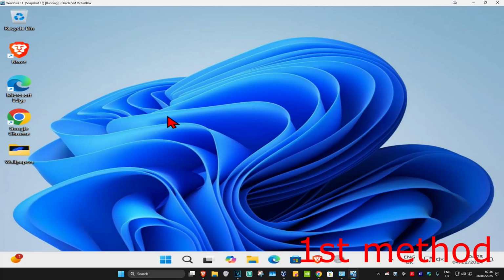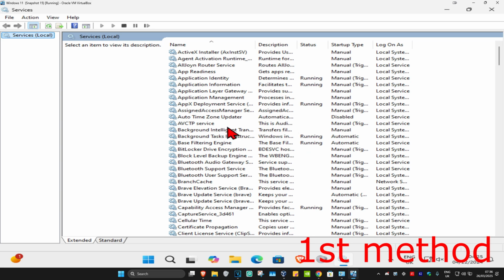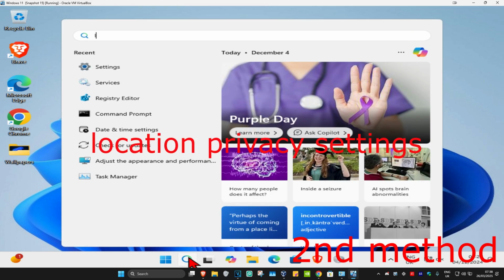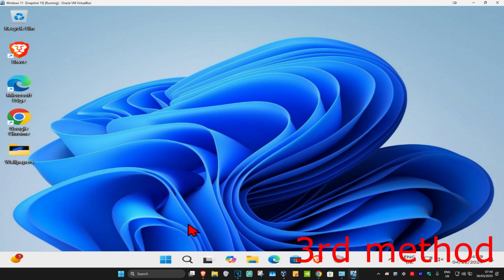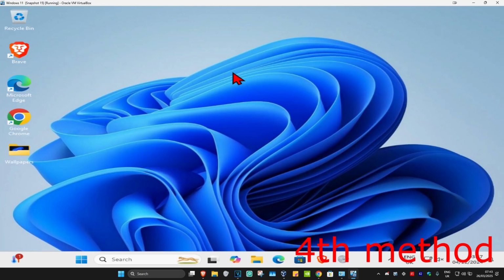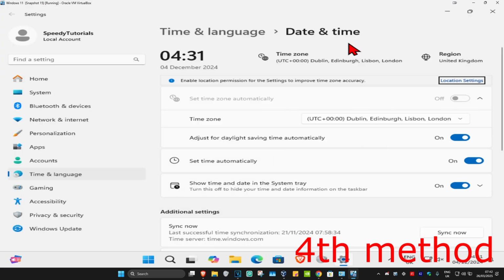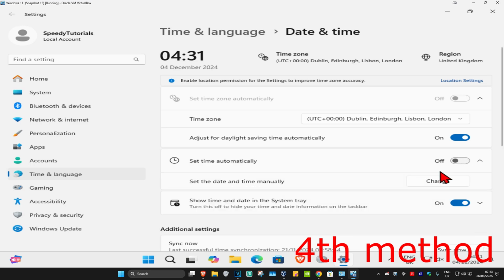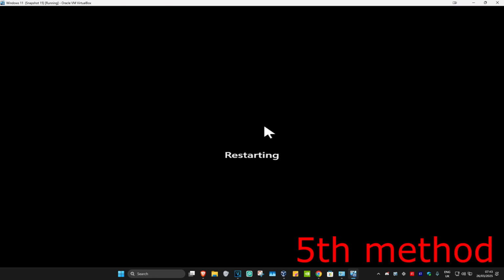How To Fix Set Time Zone Automatically Not Working in Windows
In this tutorial, I’ll show you how to fix the issue when the "Set Time Zone Automatically" option isn't working in Windows. If your time zone is not being set correctly or keeps changing, follow these steps to resolve the problem.

Issues addressed in this tutorial:

Fixing the "Set Time Zone Automatically" feature not working
Resolving issues with Windows time zone settings
How to manually set the correct time zone if automatic detection fails
Troubleshooting time synchronization issues on Windows